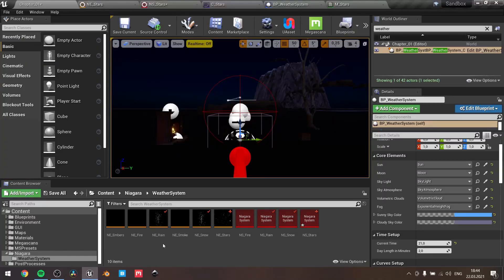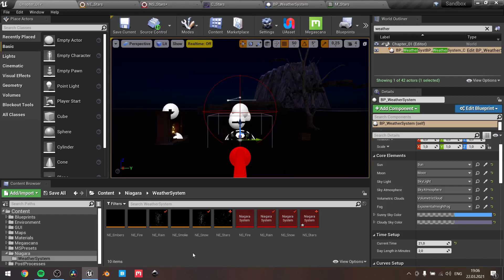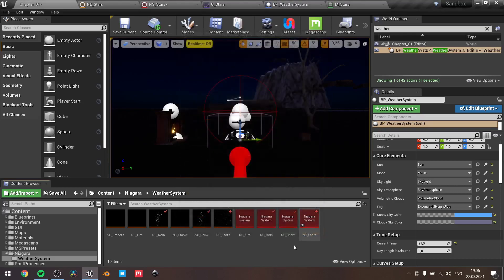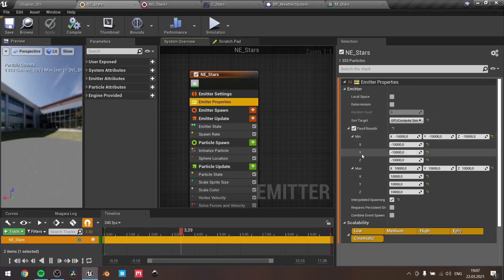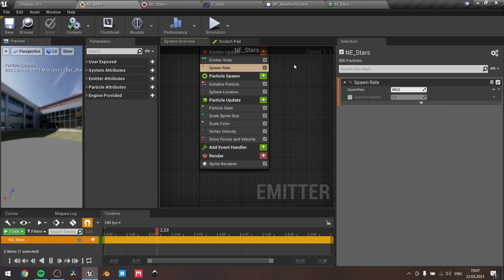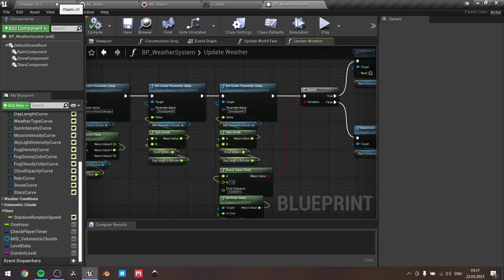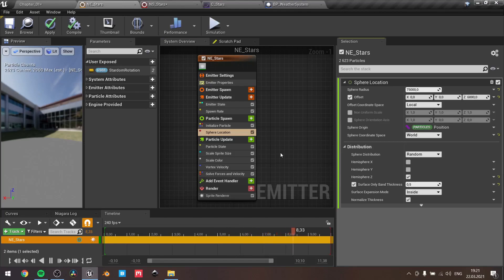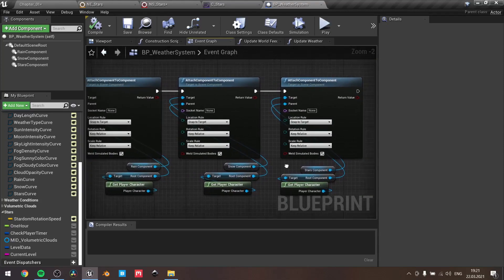Dynamic Stardom in UE4/UE5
Before You start, check tutorials about Dynamic Weather and Day Night Cycle on my channel